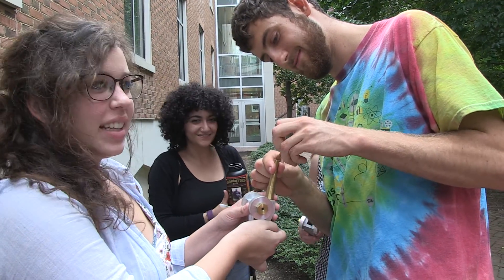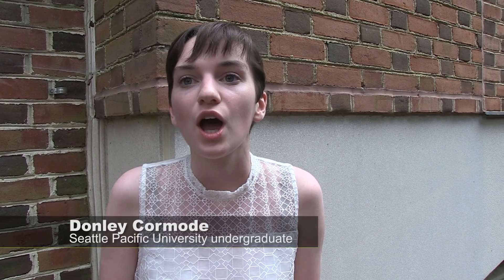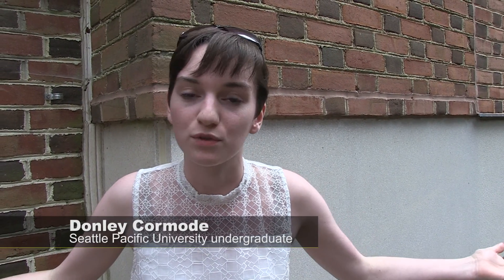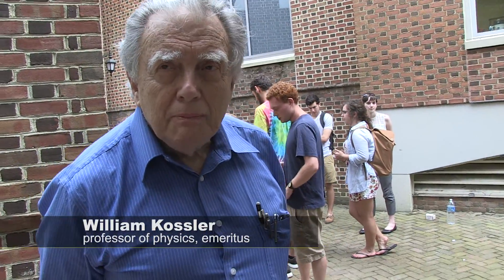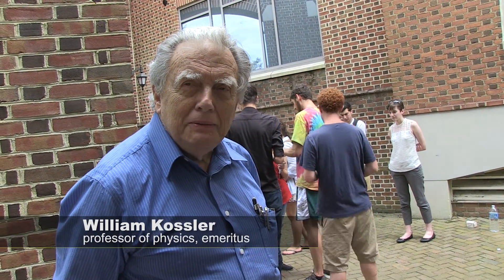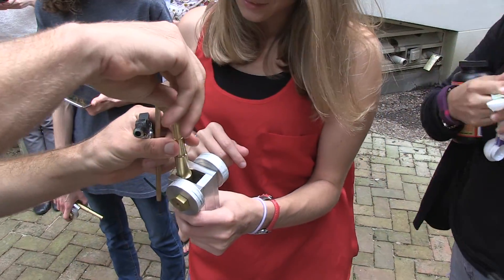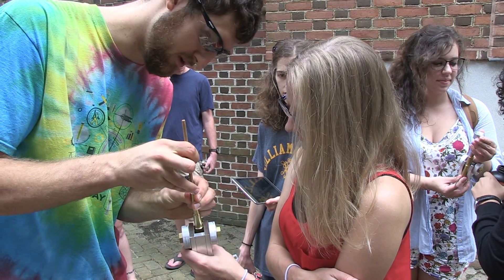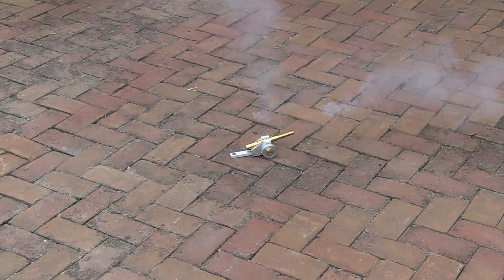Scene@W&M: REU cannons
Physics REU students fire off the cannons they constructed in the W&M machine shop.